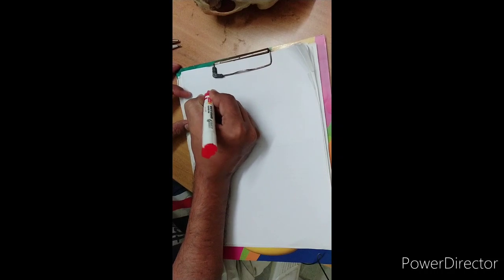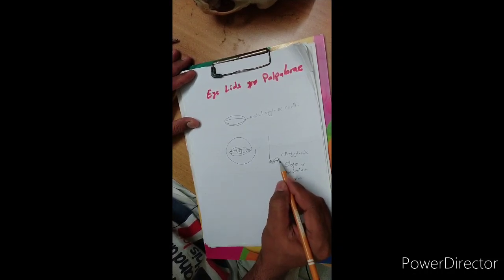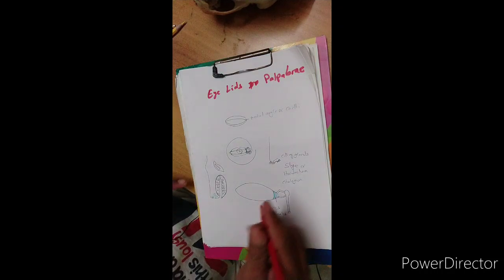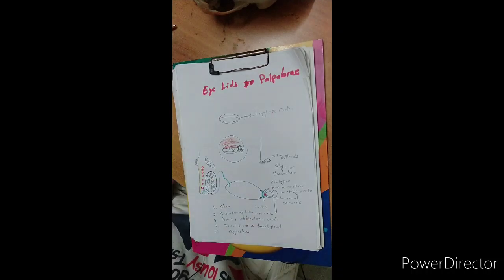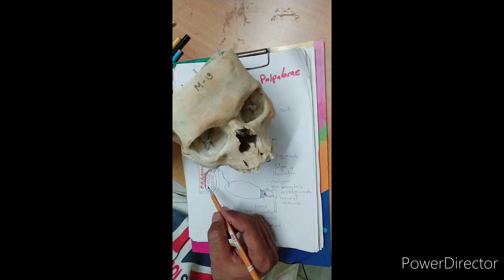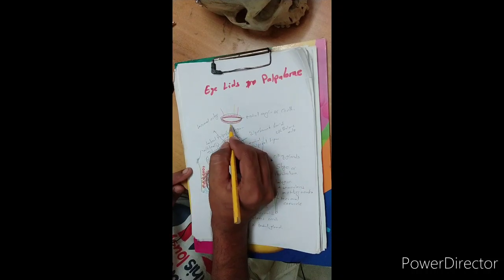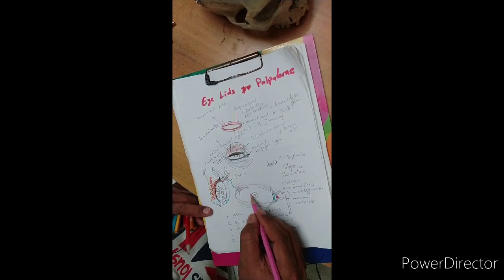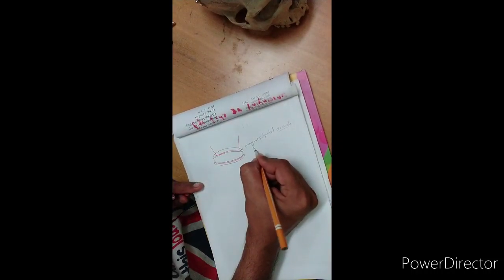Eye lids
This video is about structure of eye lids along with conjuctival sac.